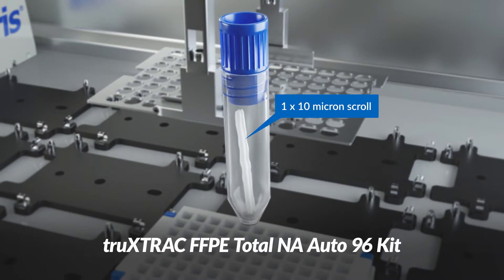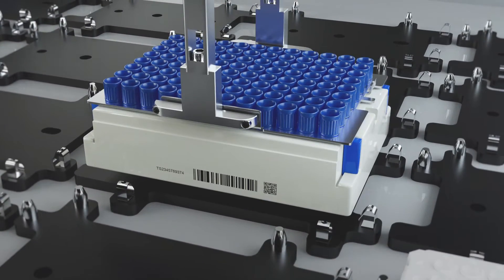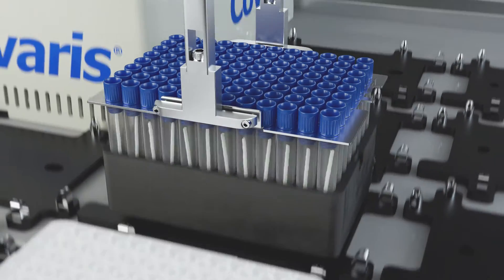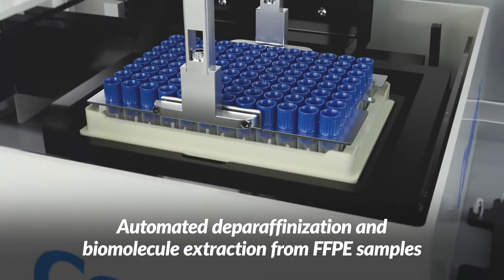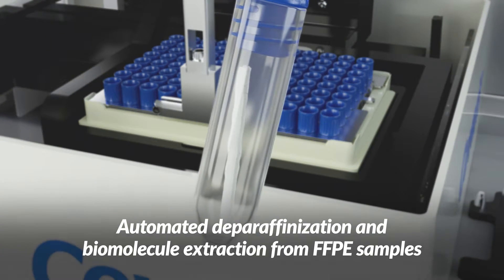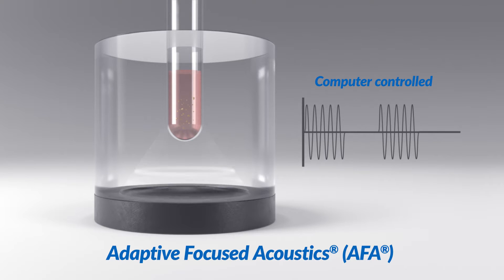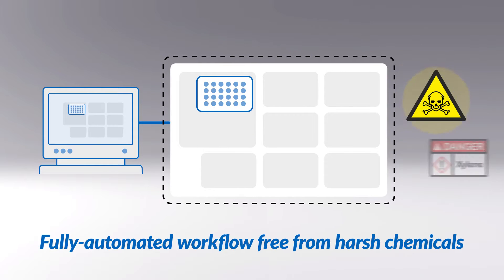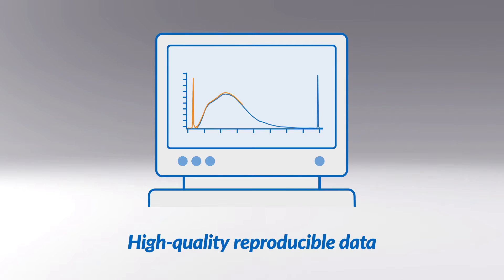Introducing the truXTRAC FFPE Total NA Auto 96 Kit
Introducing the truXTRAC FFPE Total NA Auto 96 Kit. This kit is designed to automate your high-throughput extraction and purification of DNA and RNA from difficult FFPE tissue samples using Covaris’ patented AFA technology.

Learn more about the truXTRAC FFPE Total NA Auto 96 Kit